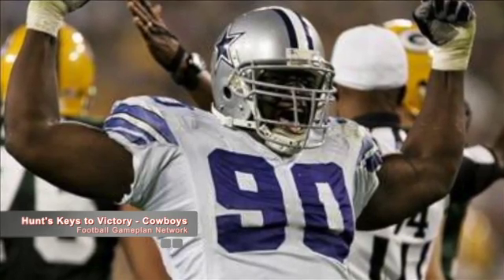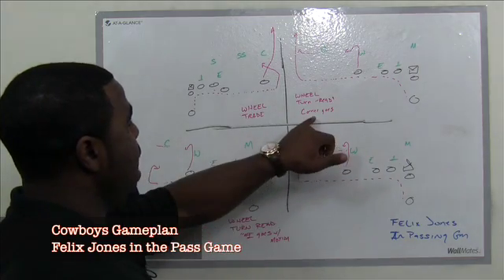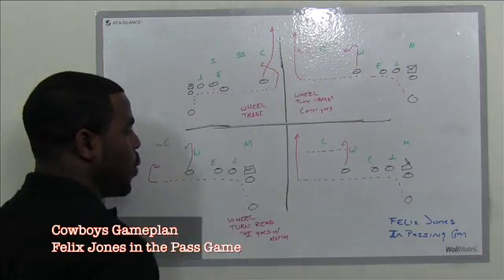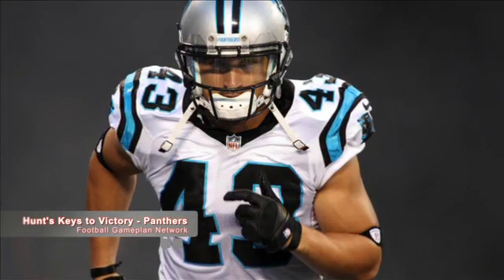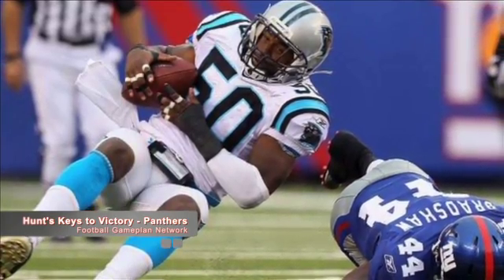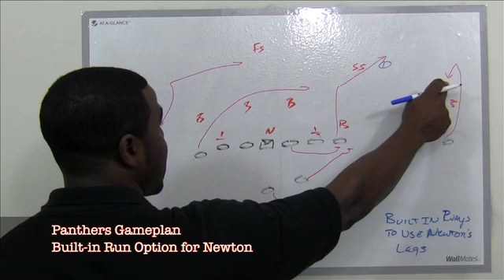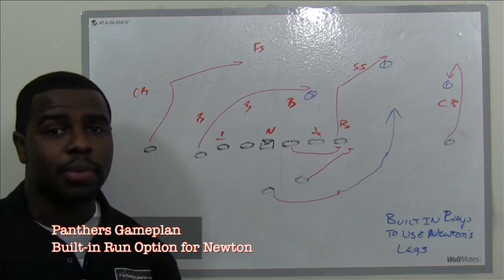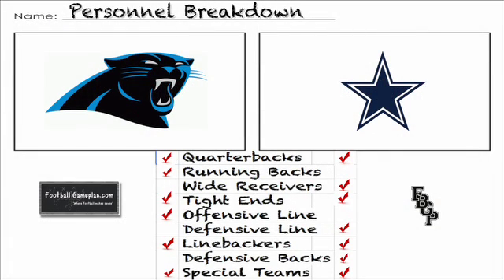Football Gameplan's 2012 NFL Week 7 Preview - Cowboys vs Panthers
Football Gameplan's 2012 NFL Week 7 Preview - Dallas Cowboys vs Carolina Panthers